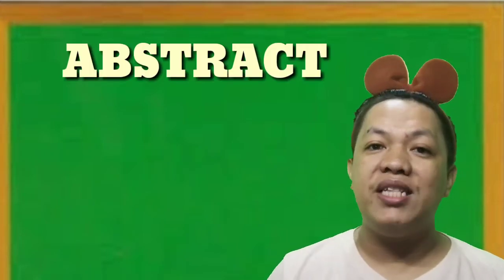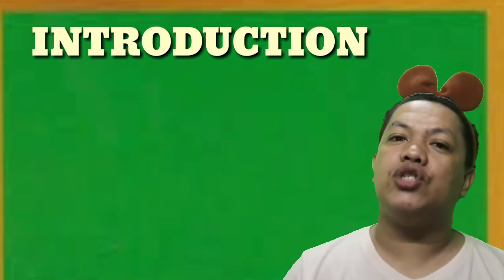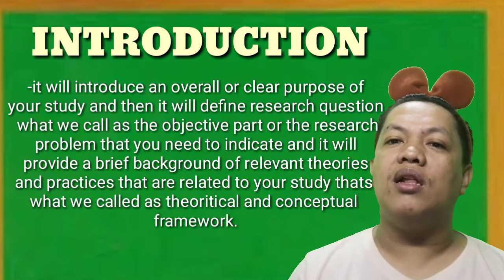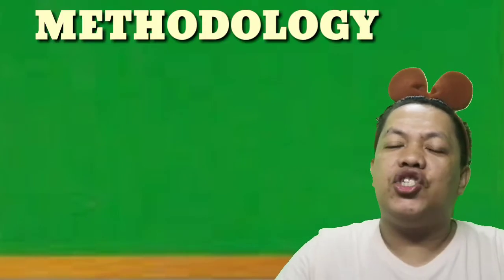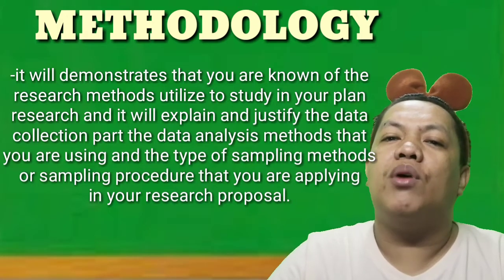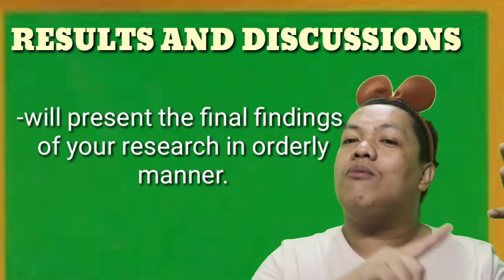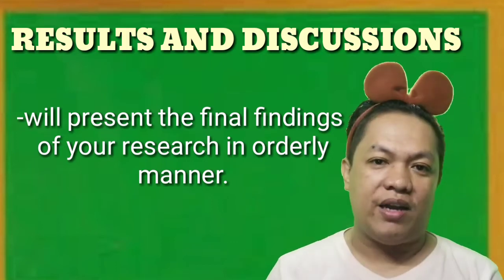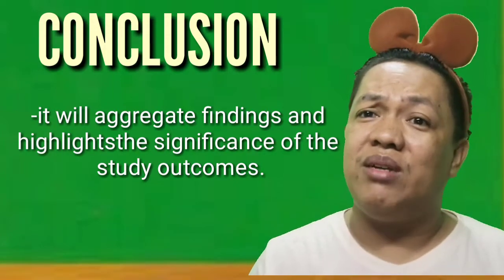MAJOR SECTIONS OF RESEARCH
This video content is tackling topics concerning on the major sections in writing a research paper either you are a senior high school student or a college student.

Vlogger's Name: Emman Dagatan